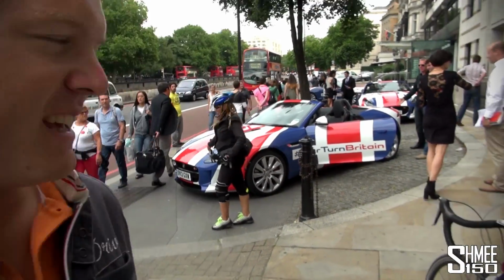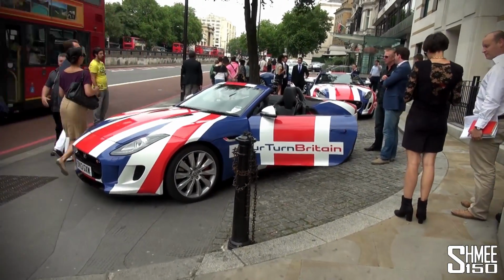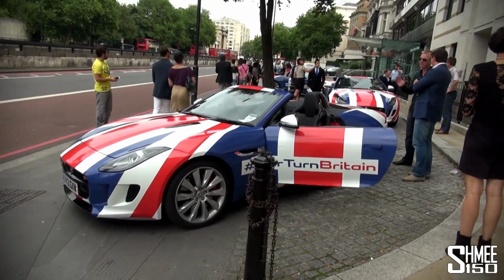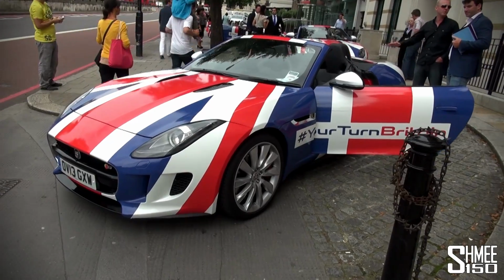Jaguar F-Type YourTurnBritain - 2x V8 S and V6 S Promo Event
I bumped into a trio of Jags, two of the new F-Type V8 S and an F-Type V6 S, taking part in the YourTurnBritain promo event around London this week.

If you see the cars, be sure to say hello because they are doing free competition entries to win a weekend or track experience with the F-Type, and they look pretty cool in the British flag wrap!

Camera: Sony CX700